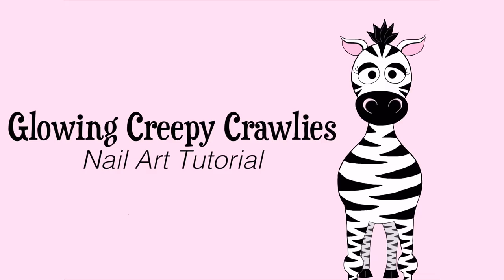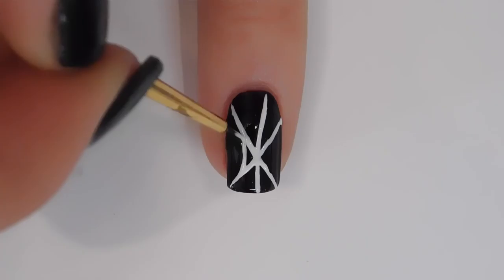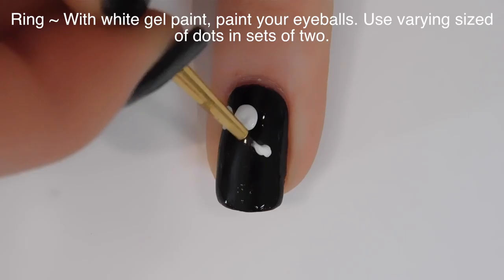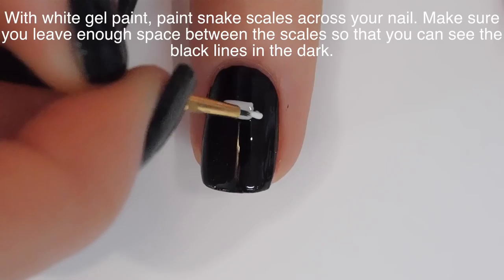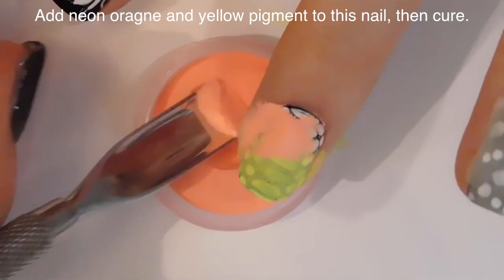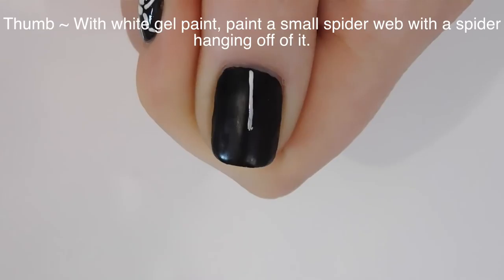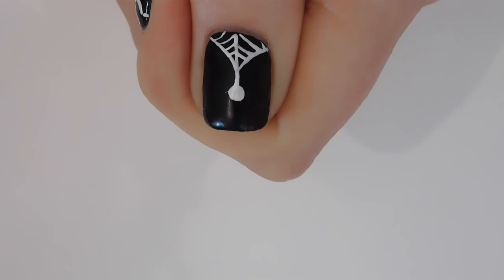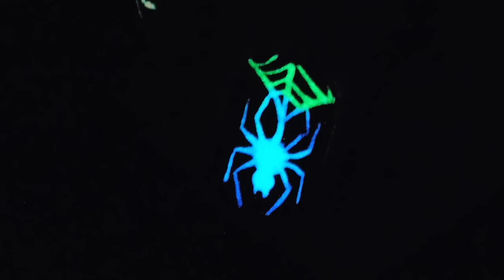Glowing Creepy Crawlies Gel Nail Art Tutorial | Halloween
If you are curious about my glow in the dark pigments, check eBay. Some don't glow as well as others and I wish I could share with your where I got mine from. However I bought them about two years ago and I don't remember.
Please share recreations with me on Facebook or Instagram, I would love to see how they turn out!